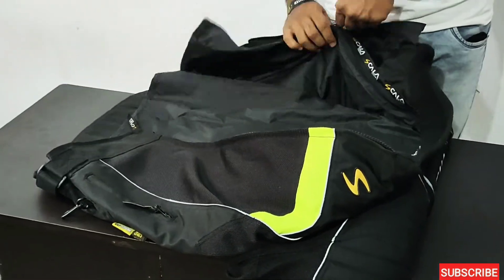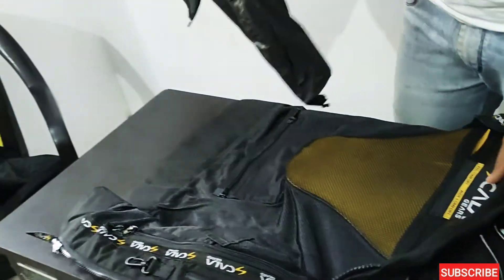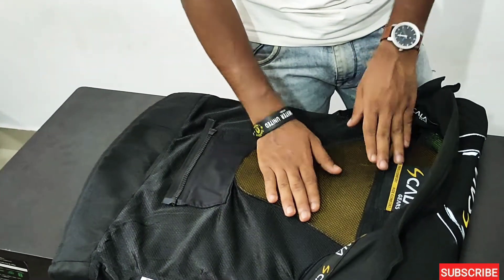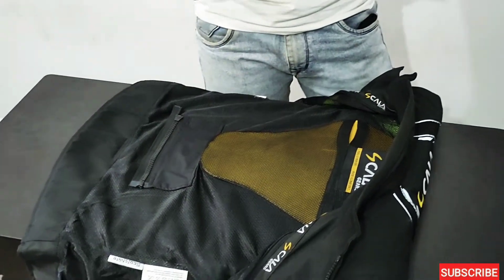Riding gear |SCALA MARVEL LEVEL 2 |JACKET|Vlog#5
SCALA MARVEL
Level 2 jacket.

Merits
1.Good quality
2.padings are good
3.Rain and thermel
4.Gives a secure feel
5.Reduce body pain

Demerits
1.while riding in rain, slightly inside
2.weight

GIVE IMPORTANCE TO YOUR LIFE NOT MONEY.